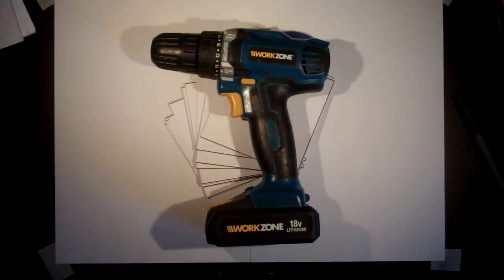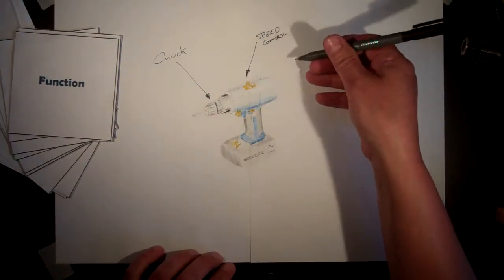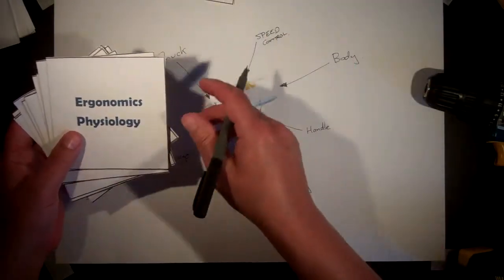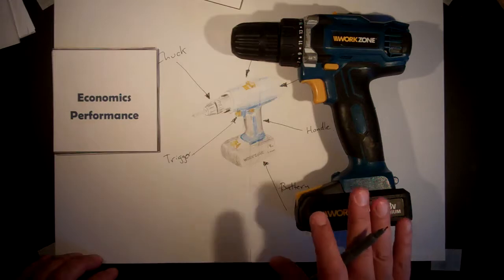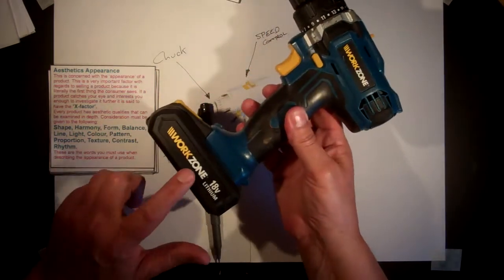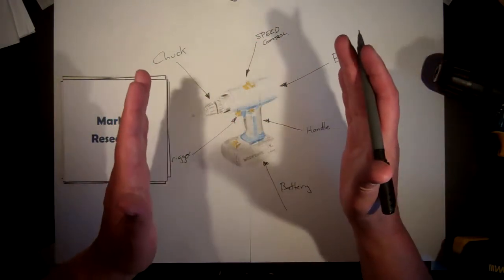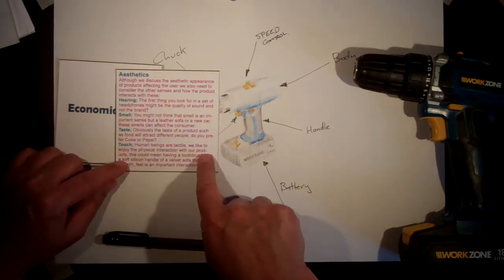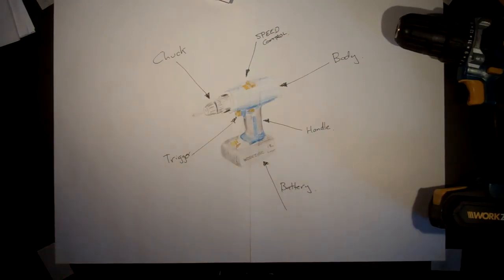Analysis of a product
How to analyse the features of a product by using the factors that influence design